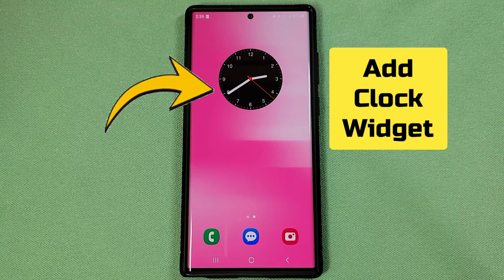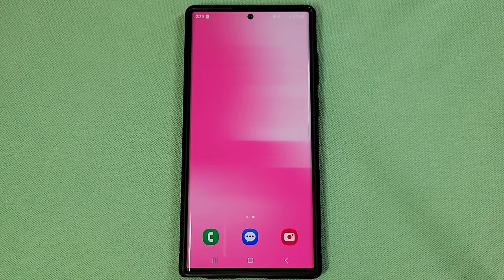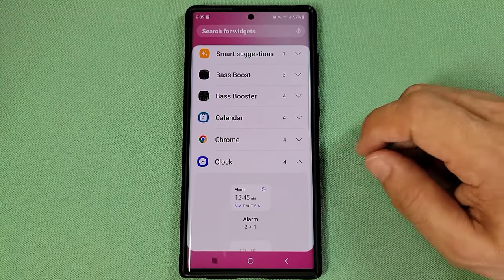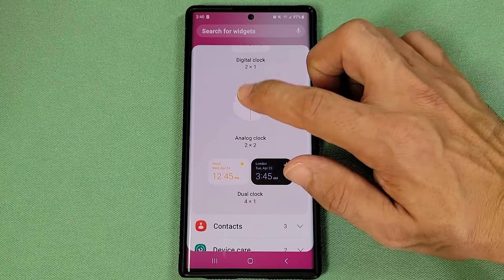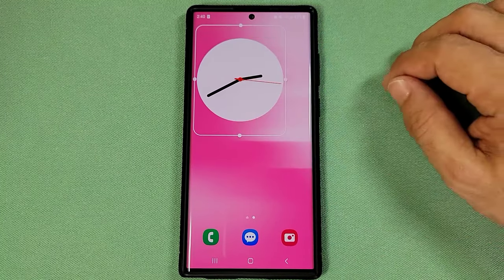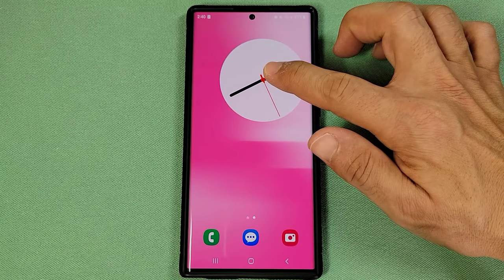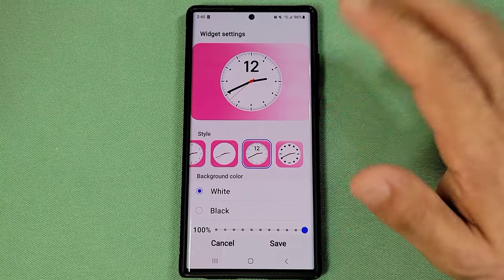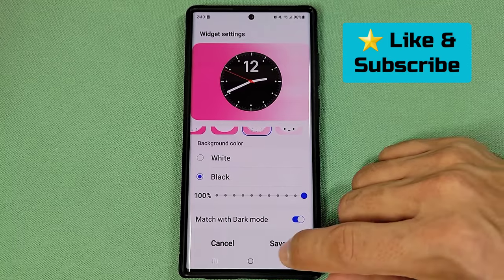How to add clock widget on home screen for Samsung Galaxy Android 13 phone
The clock widget can be customized to dark mode, size and style.